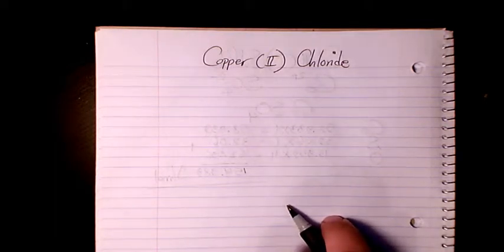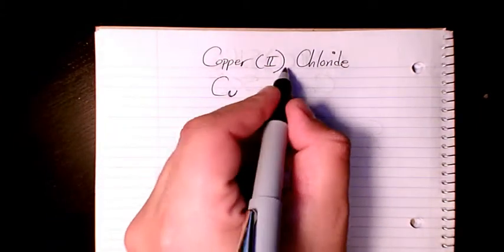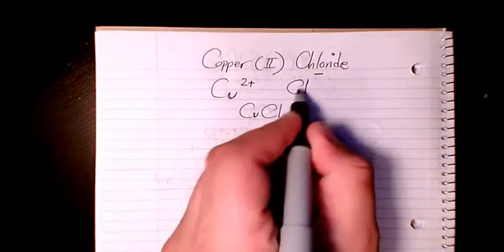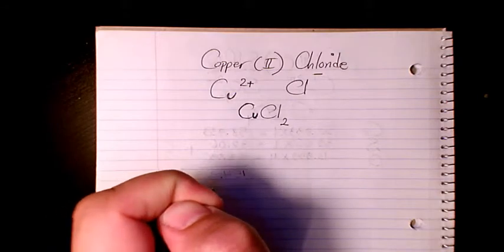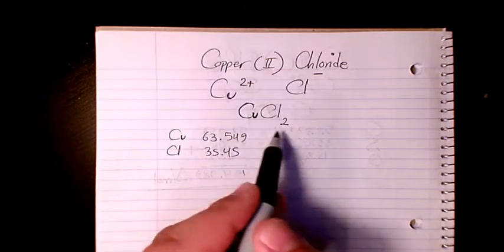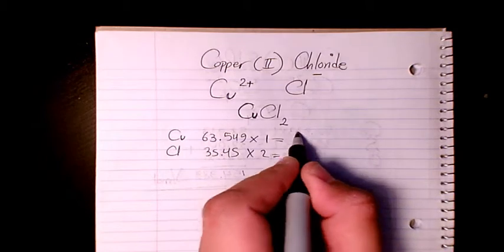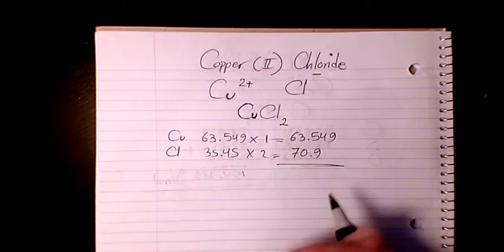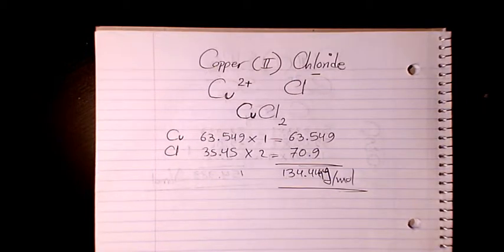What is the molar mass and molecular formula of copper II chloride? Chemistry